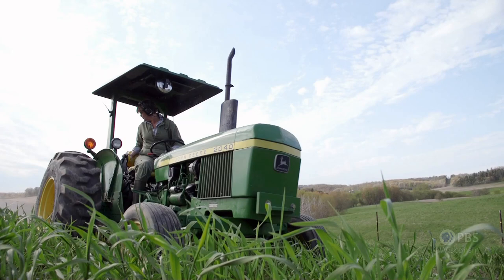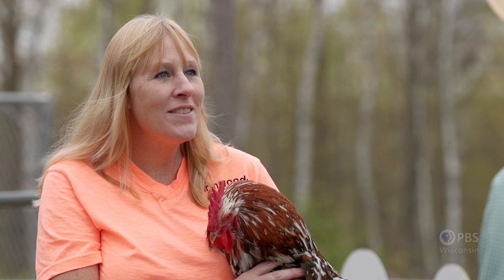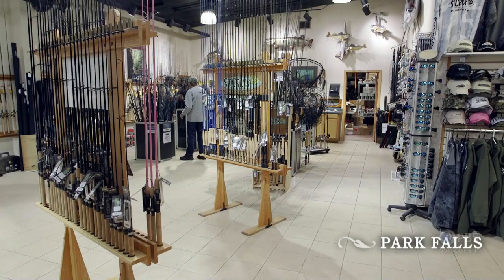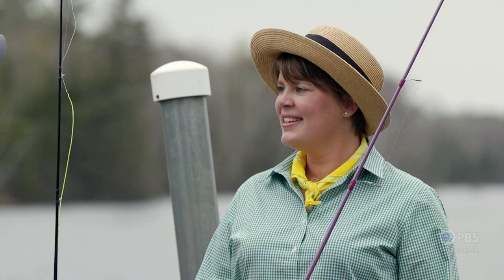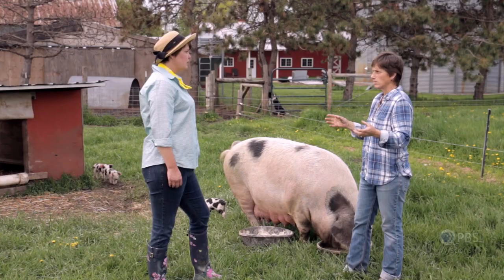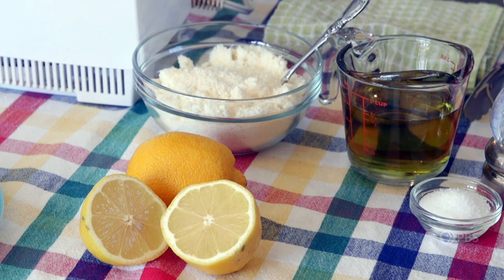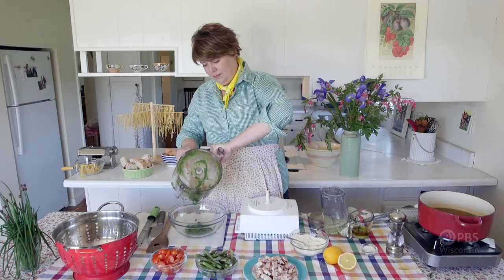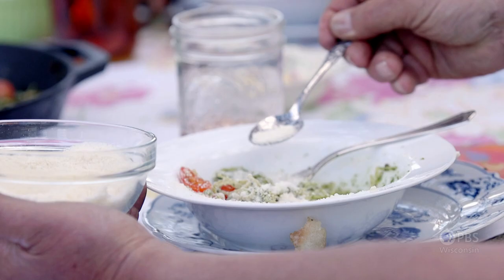Poultry, Porcine and Pasta | Around the Farm Table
Spring has arrived on the farm! Inga is off to get some new baby chicks in far northern Wisconsin and check out Gloucestershire Old Spots piglets across the border in Minnesota. Then it’s back to the farm to prepare a spring nettles pesto pasta.

Watch full episodes of Around The Farm Table online and on the free PBS app on Roku, Smart TVs and other streaming devices now